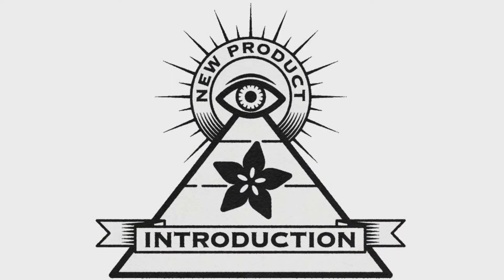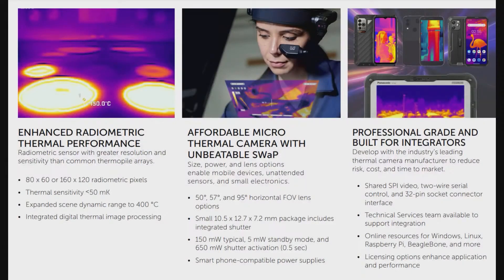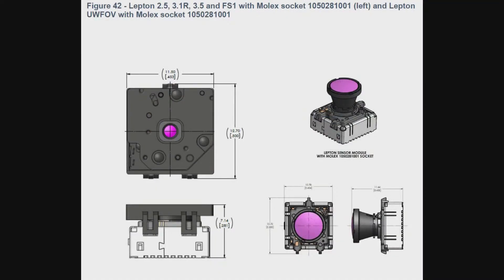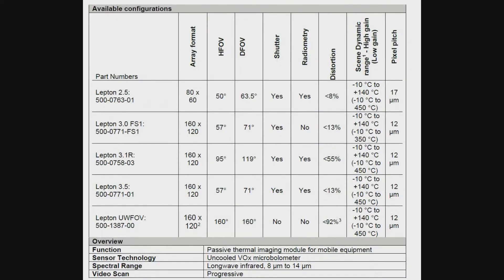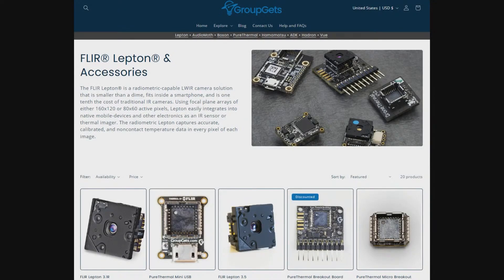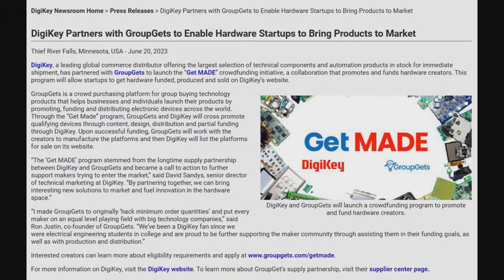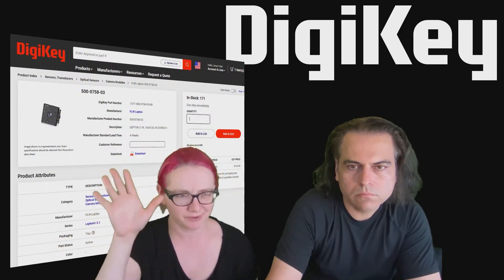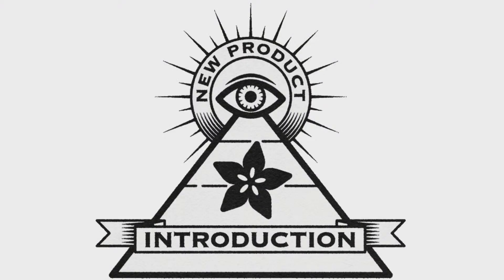EYE ON NPI - Teledyne FLIR Lepton® 3.1R Pocket-Sized Thermal Camera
This week's EYE ON NPI knows where New York Hottest Club is at, it's the Teledyne FLIR Lepton® 3.1R Pocket-Sized Thermal Camera a bite-sized full-featured video camera for remote thermal measurements.

With a resolution of 160x120 pixels, remote temperature measurements of -40°C to +300°C, and the size of a coin, this camera can be embedded into any kind of product, whether it's running Linux, RTOS or a plain old microcontroller. Thermal cameras are multi-purpose, with usage in medical, industrial, construction, maintenance and security industries. Use them to make sure equipment is running at the right temperature and not overheating, that insulation for a room is performing adequately, locating people or animals, or detecting fevers without touching. FLIR makes the best low-cost, small-size thermal cameras and they're available off-the-shelf at DigiKey for quick integration. Each camera outputs either a simple grayscale-valued frame or one with a false-color RGB888 palette - the palette can be configured over I2C.

The Lepton 3.1R is one of a series of cameras available from FLIR, including the Lepton 2 and 3.5. What's great is all have the same physical pinout and shape that can plug into a socket. This is great for manufacturing yield and field repair: the expensive module is placed last in the manufacturing line so earlier yield issues don't affect it. Also you can swap different resolution/FOV modules to customize for the end-user. For example, the Lepton 2 is a little less expensive but has only 80x60 pixels. Or you can upgrade to the Lepton 3.5 with similar resolution but a narrower FOV. Note that the FOV will affect the distortion greatly: a wider FOV requires a lens to focus the IR emissions but will fisheye the middle and compress the edges. There's software from Teledyne FLIR that will "de-warp" the 3.1R's output, using Open CV, to give you more realistic imagery.

To learn how to work with these modules, we recommend the Lepton engineering integration guide Unlike the simplest thermal camera modules and sensors, which use only I2C, or the most complex USB-video output devices, the Leptons use a combination on I2C for configuration - called the CCI Command and Control Interface - and SPI for VoSPI - a.k.a. video over SPI. This makes them possible to integrate with a wide range of microcontrollers or microcomputers. As mentioned before, you don't solder the cameras to the PCB. Instead they are plugged into a common Molex 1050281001 socket which is only $1 at DigiKey and comes on a pick-and-place reel.

If you want to get started very quickly, DigiKey and GroupGets have partnered up to offer a wide range of breakout boards, USB adapters and dev-boards that feature the Teledyne FLIR Leptons GroupGets also published firmware and example code to get you started with their products so you can quickly evaluate the Lepton and make sure it will work and what resolution/FOV is ideal: simply swap the different models in and out of the Molex socket. GroupGets also works with makers to get their prototypes to market, working with DigiKey for part sourcing so if you have an idea and need a help making it to production check them out!

If you need a high-quality thermal camera that is plug-and-play, easy to integrate and at a great cost, the Teledyne FLIR Lepton 3.1R Pocket-Sized Thermal Camera is hot hot HOT and in stock right now for immediate purchase from DigiKey Order today, pick up an eval board too, and you can be measuring the world around you by tomorrow afternoon.